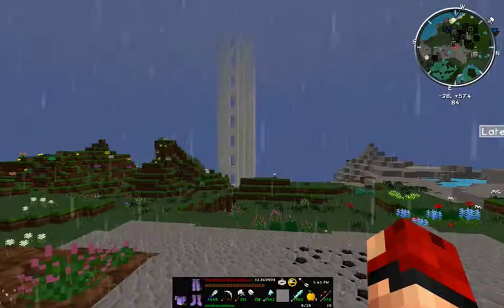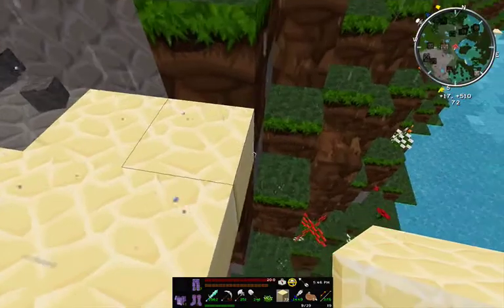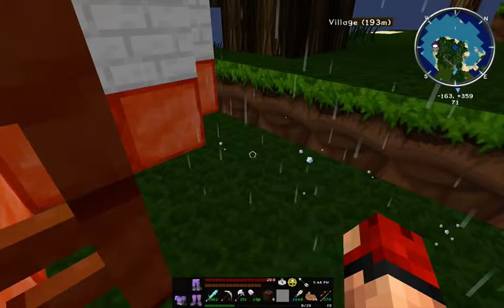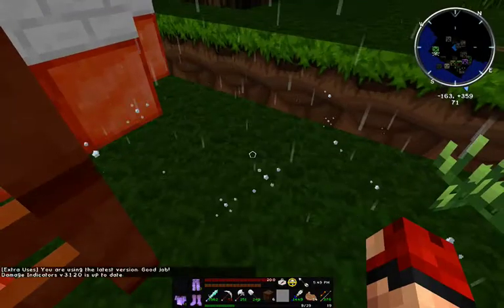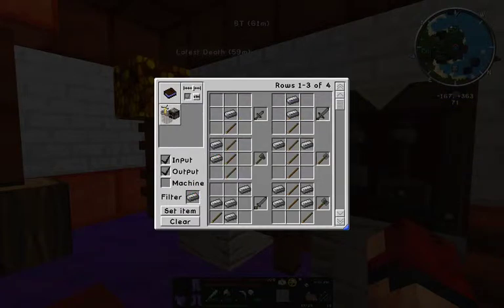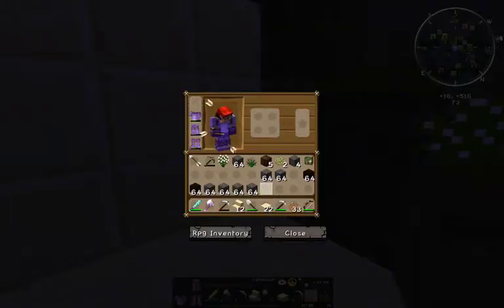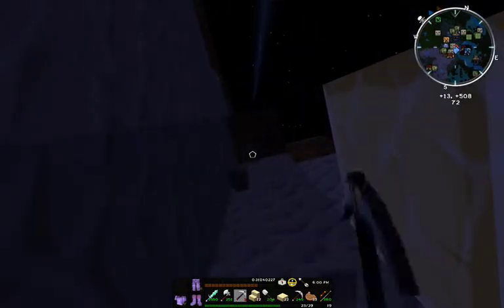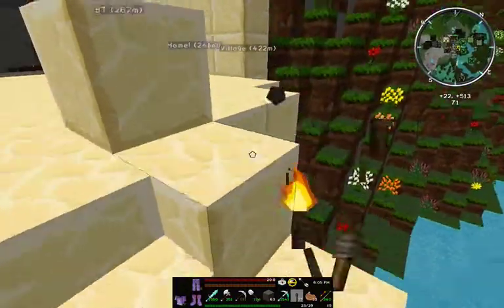Hallowed Modded Survival - Episode 2 - House Building!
Hi Guys! Watch as I start to build my cool house! Sorry for the deleted episode!